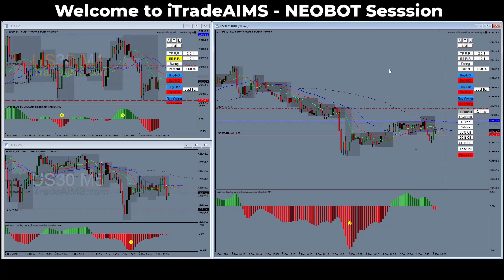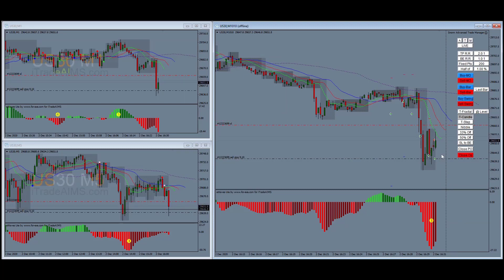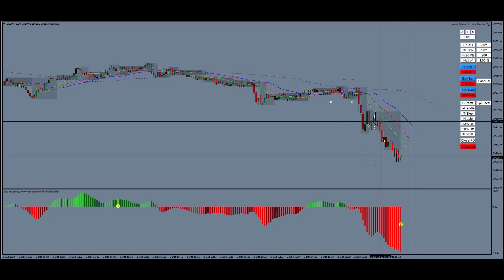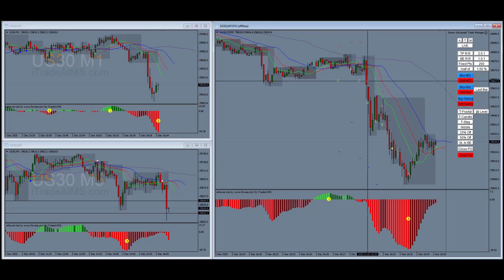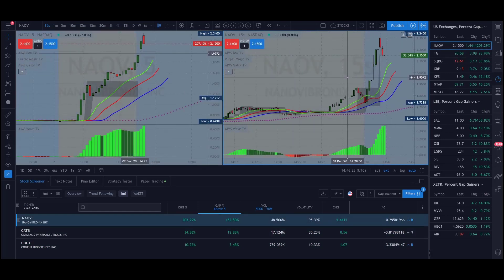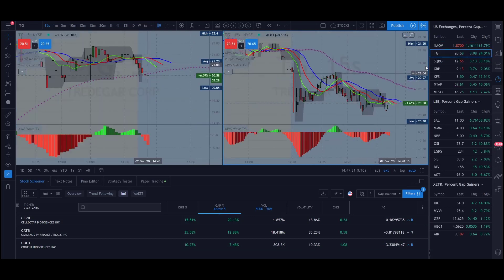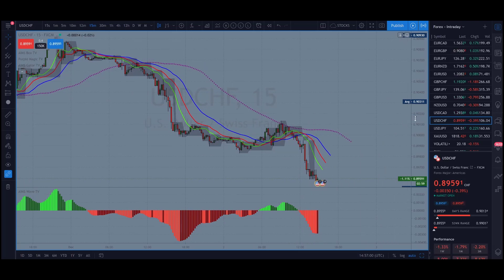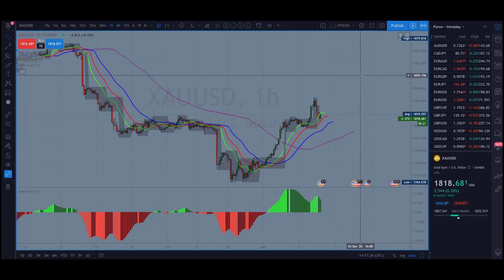How to Trade US30 | LIVE TRADES | New York Session | Ep #39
How to Trade US30 Dowjones Industrial Average DJIA30 Wall Street 30 WS30 - FOREX DAY TRADING STRATEGY
Discover The Secret Way to Count Elliott Waves within 10 Seconds

How to Count Elliott Waves within 10 Seconds Tutorial

iTradeAIMS YouTube channel is dedicated to sharing expert knowledge on how to invest in the forex markets, stocks and indices, commodities and cryptocurrencies.

Whether you’re new to investing or trading or experienced tradevester this channel has something for you.

👉We Trade the Following Currencies and Markets:
The Currency Majors:
1. The Euro Dollar Symbol EUR/USD Nickname The Fiber
2. Pound Dollar Symbol GBP/USD also called The Cable or sterling.
3. Australia Dollar Symbol  AUD/USD also called The Aussie Dollar or Aussie.
4. New Zealand Dollar  NZD/USD also called The Kiwi.
5. Swiss Franc USD/CHF or Nickname Swissy.
6.Canadian Dollar or USD/CAD nickname  Loony.
7. Dollar Yen, The Japanese yen, USD/JPY or sometimes called the princess or the yen.

👉Commodity Markets:
     👉Metals:

👉 Win One Month Free Access to AIMS Live Trading Room: Take Forex Survey 3 Questions: